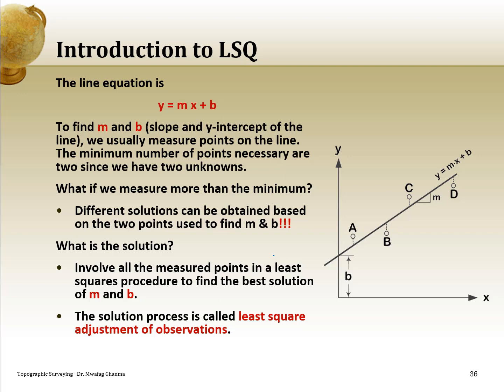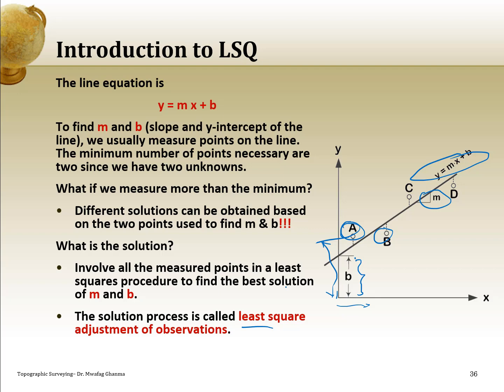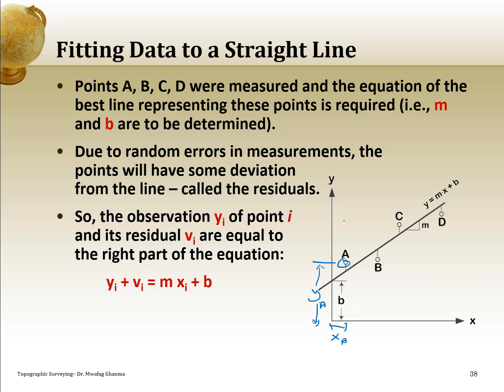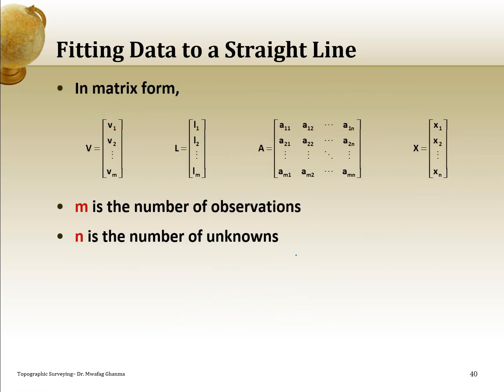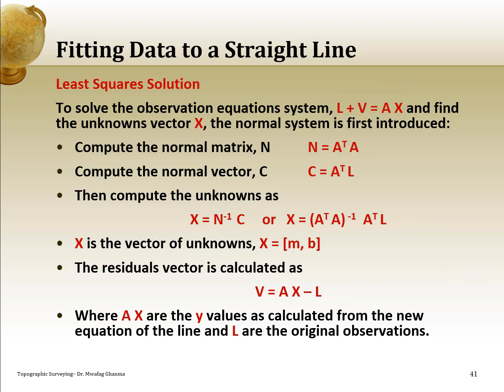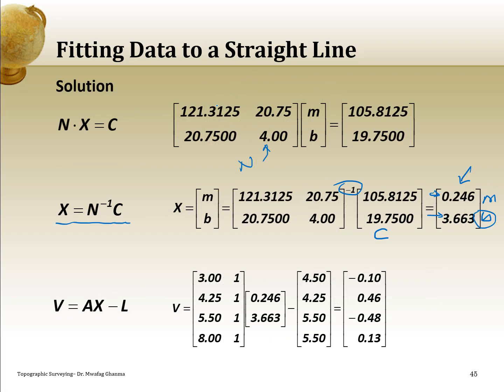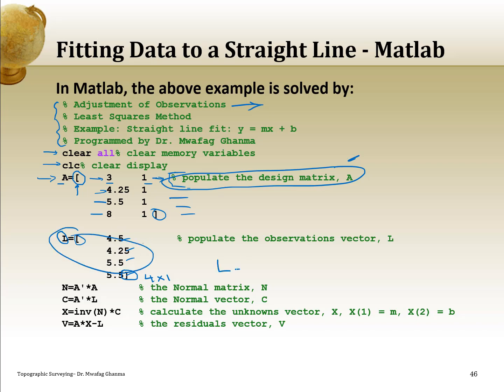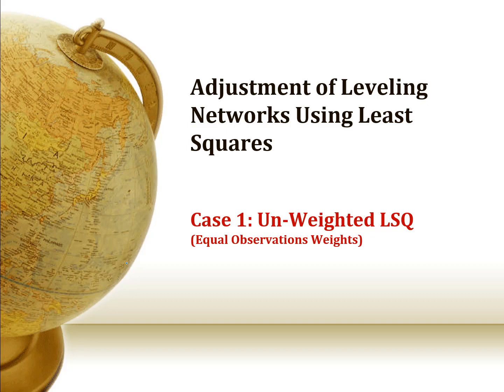Introduction to Least Squares